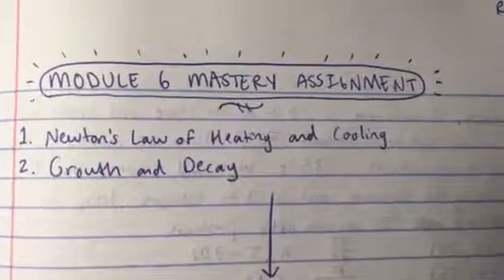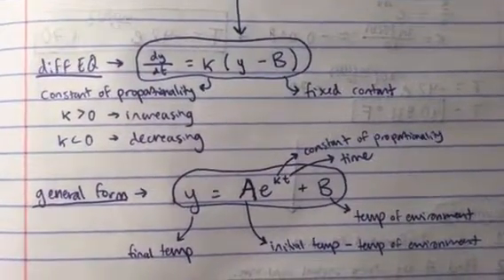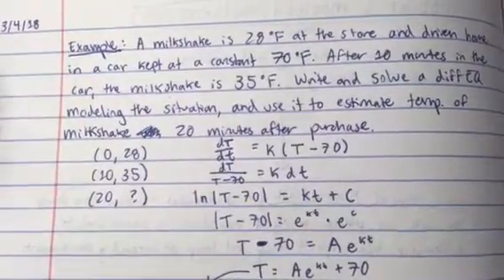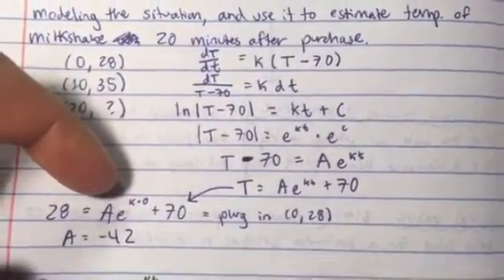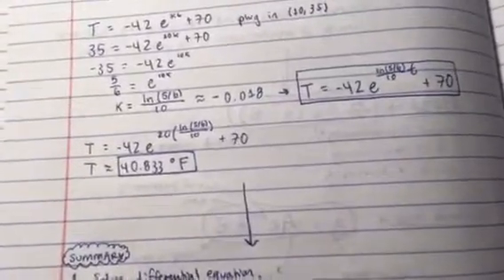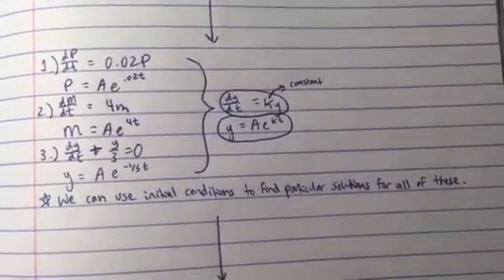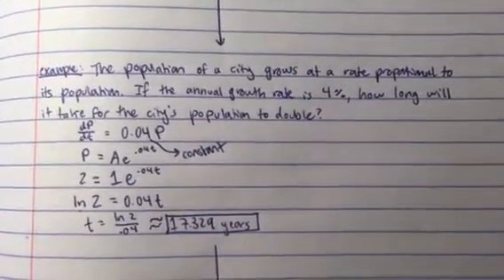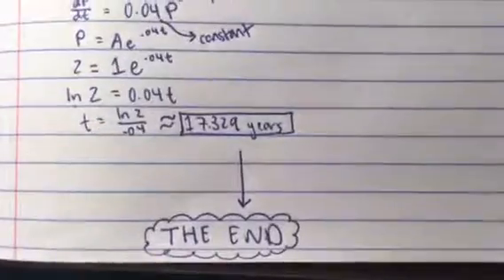AP Calc AB Module 6 Mastery Assignment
Review of Newton’s Law of Heating/Cooling as well as growth and decay. Vu